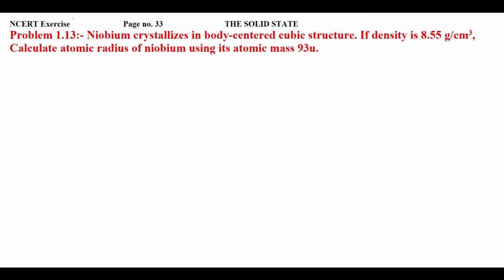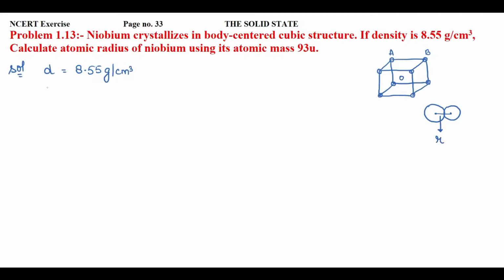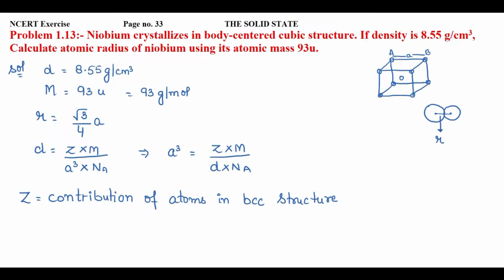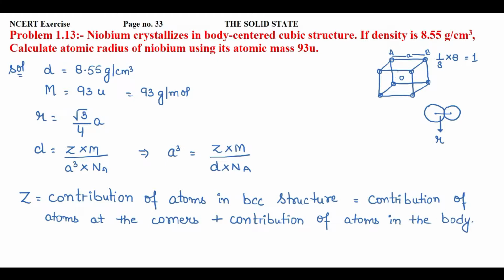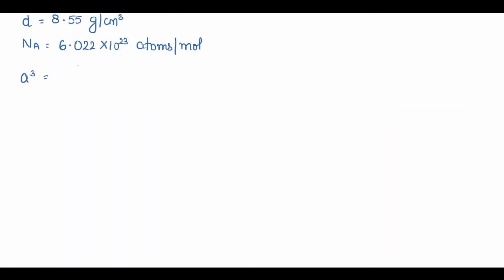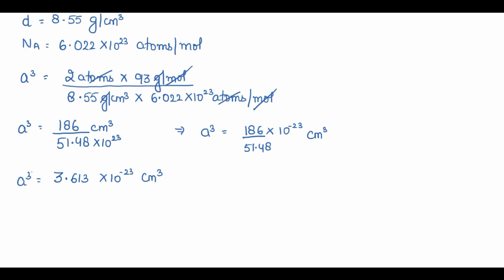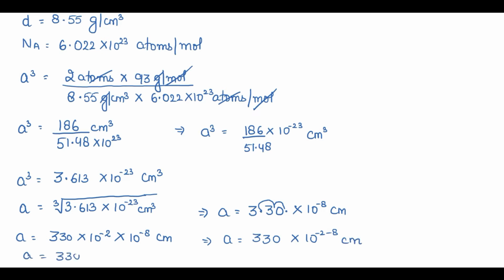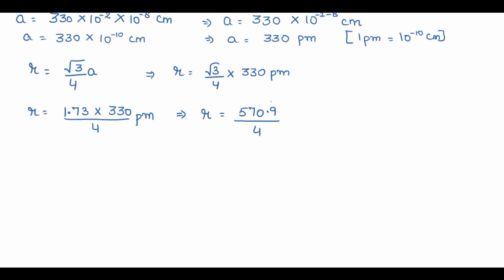(English) Niobium crystallizes in body-centered cubic structure. If density is 8.55 g/cm3,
NCERT Exercise           Page no. 33                              THE SOLID STATE
Problem 1.13:- Niobium crystallizes in body-centered cubic structure. If density is 8.55 g/cm3, Calculate atomic radius of niobium using its atomic mass 93u.